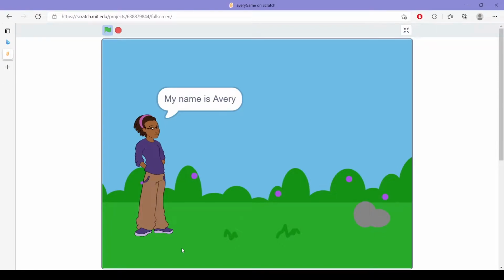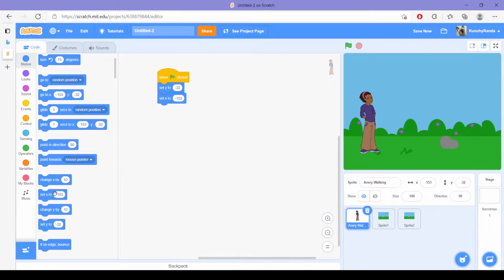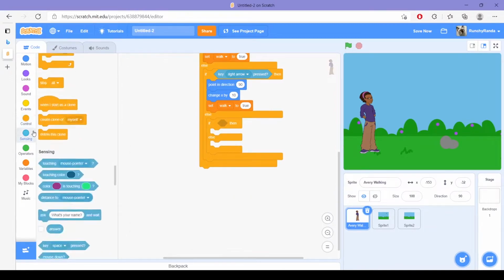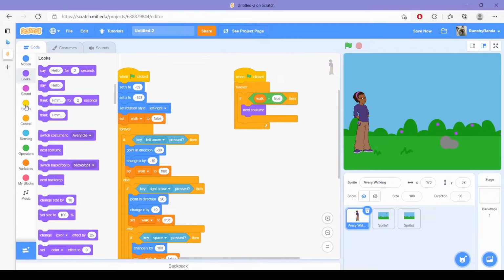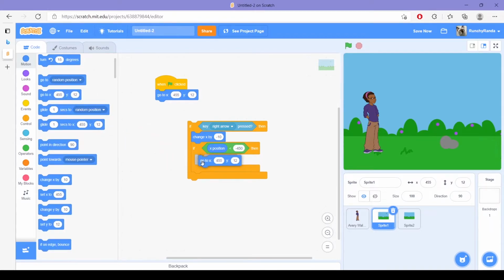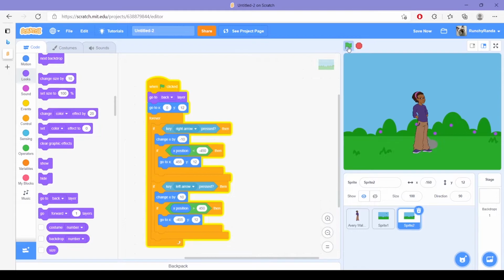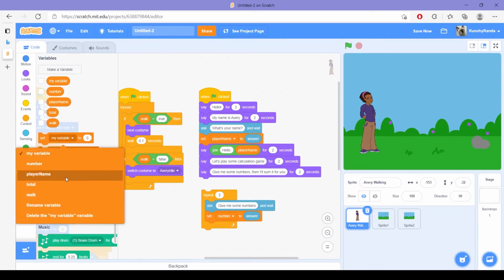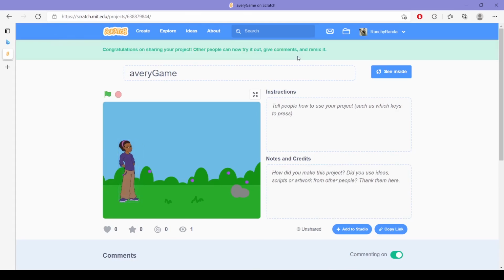[TUTORIAL VIDEO] Simple Interactive Animation with SCRATCH!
✨Timestamps✨
00:00 Final look
00:54 Preparing sprites

PART 1 Animating Character's Walk Cycle
02:00 Coding Avery character
03:09 LEFT-ARROW input
03:59 RIGHT-ARROW input
04:36 JUMP input
06:43 Animate character's animation walk cycle

PART 2 - Scrolling background
08:08 Sprite 1 (background 1)
10:34 Sprite 2  (background 2)

PART 3 - Greetings and Calculation
11:17 Greetings (simple conversations & asking names)
12:47 Calculations (simple addition)
14:41 Set variables "number" and "total" to 0
15:15 [Optional] Just extra conversation for players to move the character

16:07 SREENSHOT AVERY FUNCTION
16:12 SREENSHOT SPRITE 1
16:17 SREENSHOT SPRITE 2

PART 4 - Publishing project
16:22 - Rename Project file and share